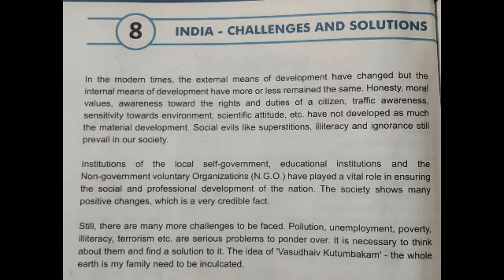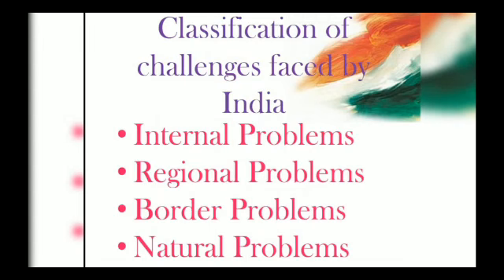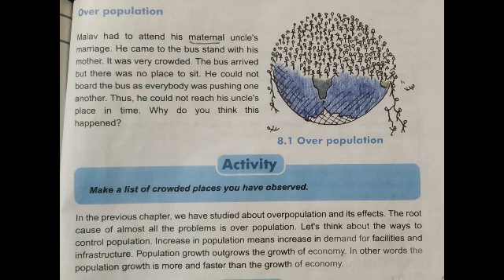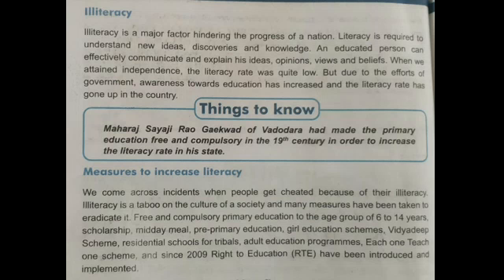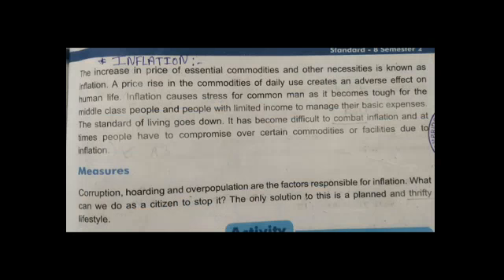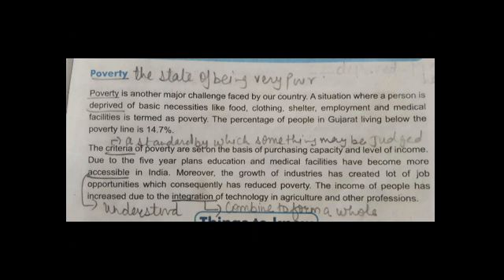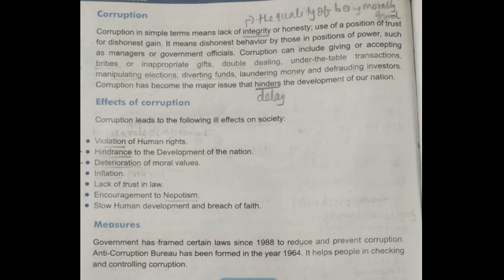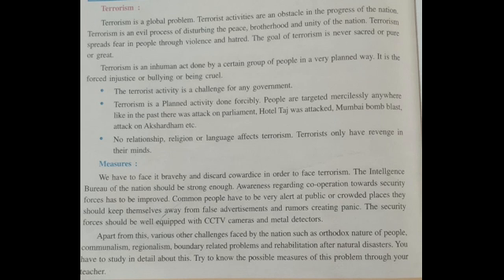Std-8//SST// L-8 INDIA- CHALLENGES AND SOLUTIONS